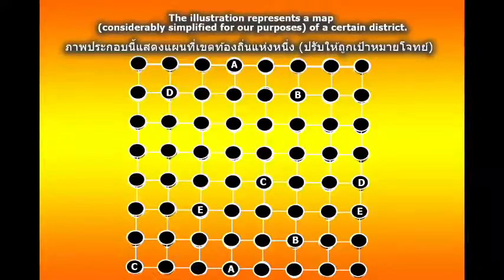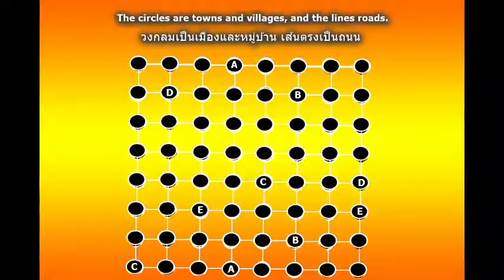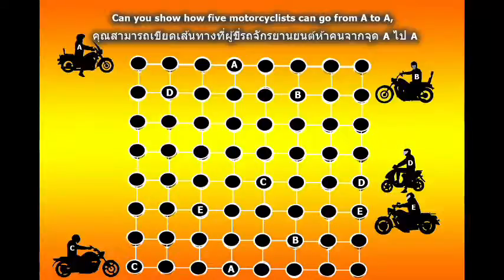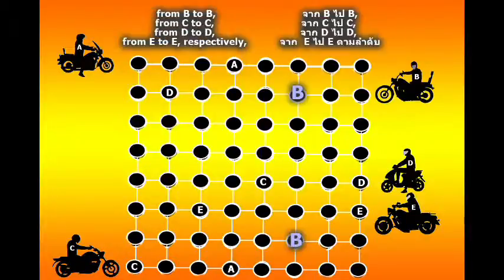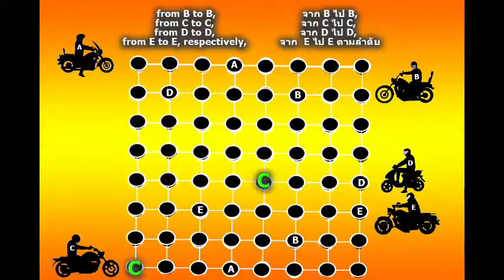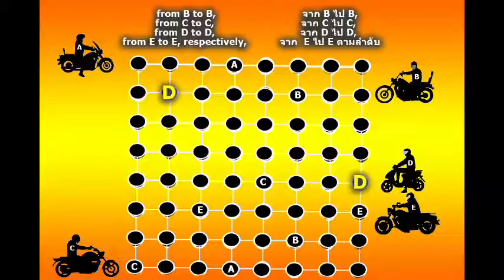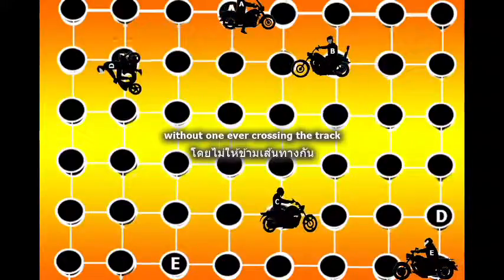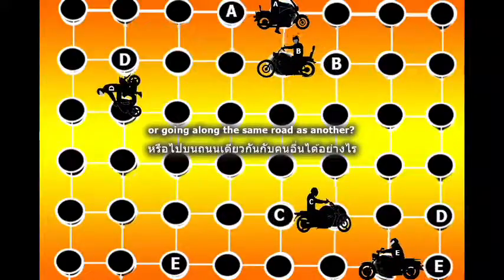Problem 142 PLANNING TOURS